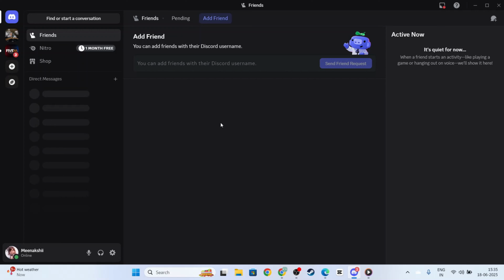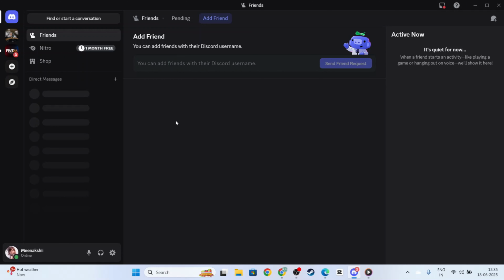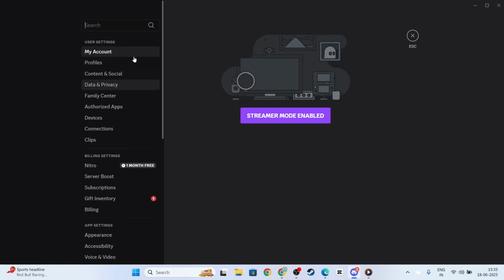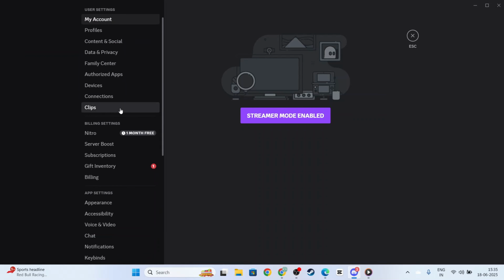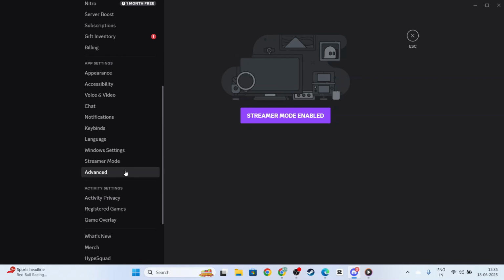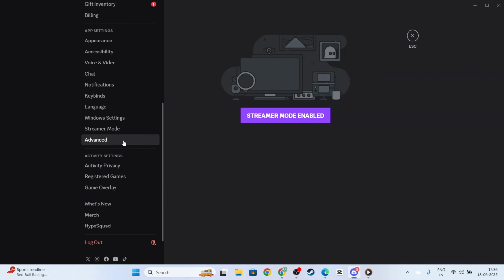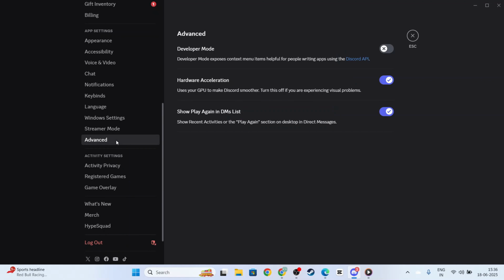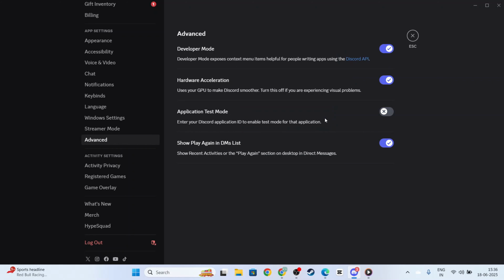How To Get Old UI Back in Discord 2026 - Full Guide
Learn How To Get Old UI Back in Discord in this video.

In This Video, We'll Show You 👇
Discord Old Ui
Discord Classic Ui
Discord Legacy Ui
Discord Revert Ui
Discord Old Interface
Discord Restore Old Ui
Discord Ui Change
Discord Ui Update
Discord Update
How To Get Old Discord Back
Discord Old Design
Discord New Ui
Discord Ui
Discord Classic
Discord Legacy
Discord Interface
Discord Settings
Discord Customization
Discord Tutorial
Discord Guide
Discord Tips
Discord Tricks
Discord Help